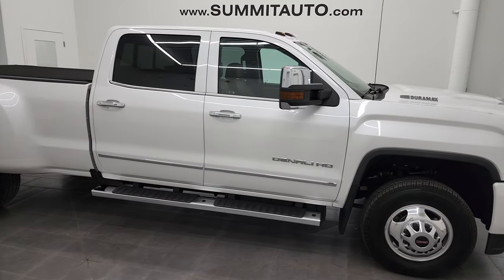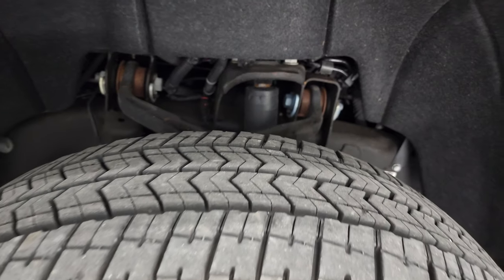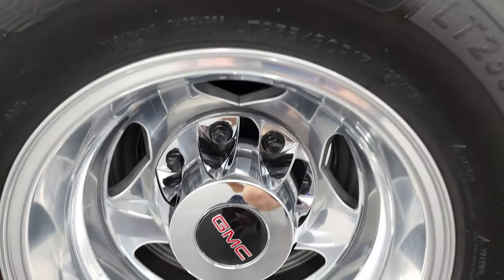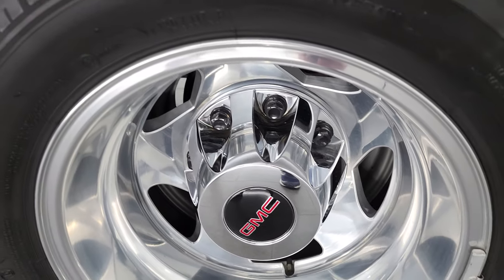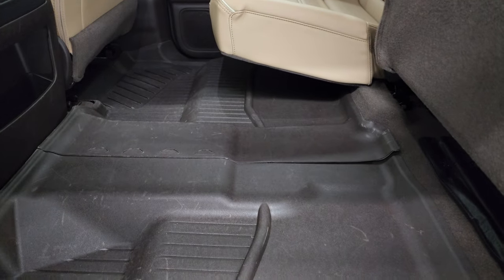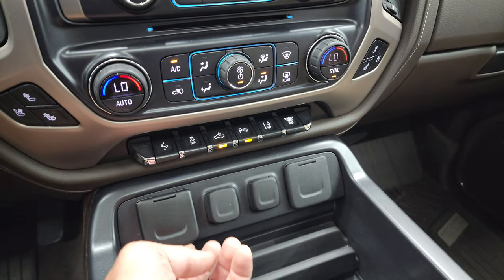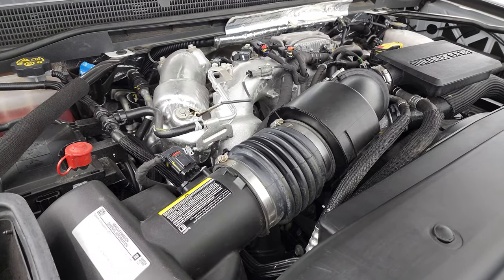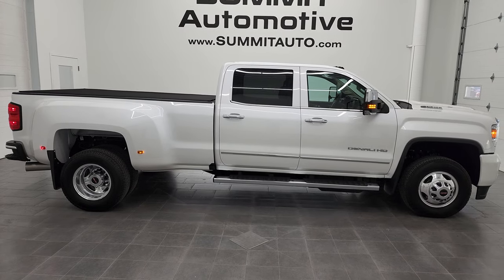2019 GMC SIERRA 3500 DENALI DURAMAX WHITE FROST TRICOAT 4K WALKAROUND 13185Z SOLD!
This 2019 GMC SIERRA 3500 DENALI CREW LONG DUALLY DURAMAX DIESEL IN WHITE FROST TRICOAT FOR SALE IN FOND DU LAC OSHKOSH WISCONSIN 54935 is the vehicle we did walk around review of today.

Thank you for checking out this video of this 2019 GMC SIERRA 3500 DENALI CREW LONG DUALLY DURAMAX DIESEL IN WHITE FROST TRICOAT FOR SALE IN FOND DU LAC OSHKOSH WISCONSIN 54935

STOCK: 13185Z
PRICE: $76,999
MILES: 13,209
MAKE: GMC
MODEL: SIERRA 3500
VIN: 1GT42WEY2KF236887
LOCATION: FOND DU LAC OSHKOSH WISCONSIN, 54937 TRUCKS ON 41

1 OWNER! CLEAN TITLE HISTORY! CLEAN CARFAX! 6.6 Liter V8 Duramax Diesel, L5P Motor, 445 Horsepower, Full Four Door Crew Cab, Long Box 8 Foot Longbox, Dual Rear Wheel Dually DRW, Denali Package, 6 Speed Automatic Allison Transmission with Optional Manual Tap Shift, Turn Dial 4x4 Four Wheel Drive 4WD, Factory GPS Navigation System, Power Sunroof Moonroof Sun Roof Moon Roof, Reverse Backup Camera Rearview Camera, Onstar System, Forward Collision Warning System, Lane Departure Warning with Lane Keep Assist, Non Smoker, Dual Power Air Conditioned Ventilated and Heated Seats, Tan Leather Seats, Bucket Seats, Memory Driver's Seat, Truxedo Soft Canvas Roll Up Tonneau Cover, Full Towing Package with Receiver Trailer Hitch, Wiring and Transmission Cooler Tow Package, 5th Wheel And Gooseneck Hitch Prep Package Fifth Wheel Goose Neck, Factory Brake Controller, Factory Exhaust Brake, Stabilitrak Traction Control, 3.73 Gears with Automatic Locking Differential Limited Slip Differential, Michelin Primacy LT235/80 R17 Tires, Polished Aluminum Rims Premium Wheels, Four Wheel Disc Brakes, Spray-in Bedliner, Bedrail Covers, Clearance Lights, LED Bed Lighting, LED Fog Lights, EZ Raise Assist Tailgate, Locking Tailgate, Rear Bumper Steps, Chrome Trimmed Grill, Chrome Trimmed Mirrors, Cowl Induction Sport Hood, Side Box Tie-downs, GMC IntelliLink Touchscreen Radio, AM / FM Radio Tuner, Sirius/XM Satellite Radio Capabilities Sirius / XM, CD Player, Bose Premium Audio Sound System, Bluetooth, Hands-Free Phone Controls Blue Tooth, Android Auto Compatible, Apple Car Play Compatible, Auxiliary MP3 Jack Portable Audio Connection, USB Jack Portable Audio Connection, Keyless Entry with Factory Remote Start, Power Sliding Rear Window Rear Window Defroster, Adjustable Height Seatbelts, Driver and Passenger Front Air Bags, L.A.T.C.H. Child Safety System, Side Curtain Air Bags SRS Safety Restraint System, Heated Steering Wheel Multi-Function Steering Wheel Controls, Homelink System with Three Programmable Buttons for Garage Doors, Lighting Systems & Security Systems, Compass, Outside Temperature Display and Mileage Display, Dual Multi-Zone Climate Control , Power Adjustable Pedals, Factory All Weather Floormats, Wireless Cell Phone Charge Pad, Woodgrain Dash And Door Trim, Air Conditioning AC, Cruise Control, Power Locks, Power Windows, Automatic Headlights Autolamp, Tilt/Telescope Steering Wheel, 110V / 150W Auxiliary Power Outlet, 5 Year / 100,000 Mile Remaining Powertrain Factory Warranty, Whichever Comes First, White Frost Metallic, ONE OWNER! CLEAN AUTOCHECK! Very very clean inside and out! This is one of the sharpest and cleanest 2019 GMC Sierra 3500 crewcab longbox 1 ton diesel trucks on our lot! Make your move before this super clean 4wd is gone!

STOCK: 13185Z
PRICE: $76,999
MILES: 13,209
MAKE: GMC
MODEL: SIERRA 3500
VIN: 1GT42WEY2KF236887